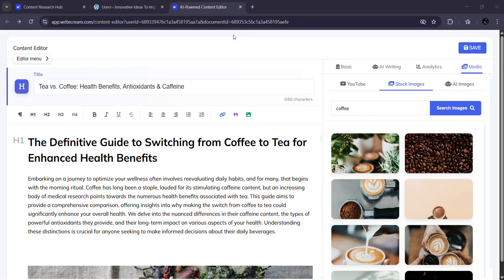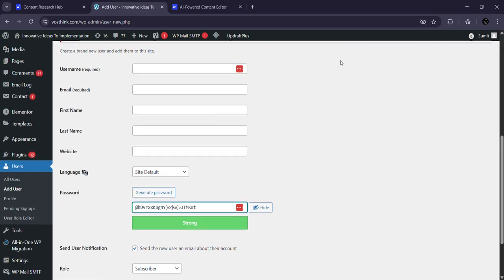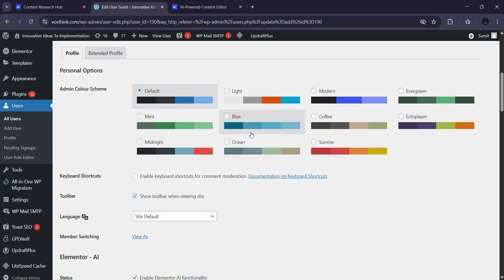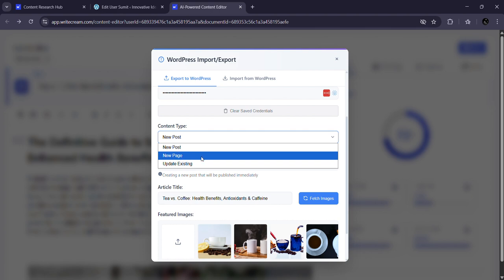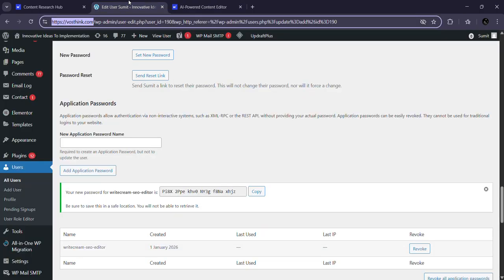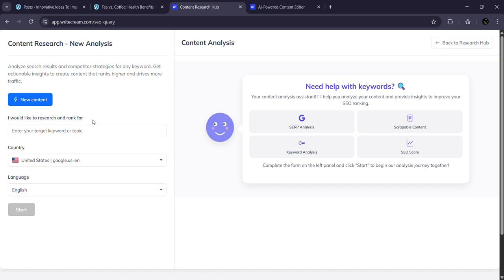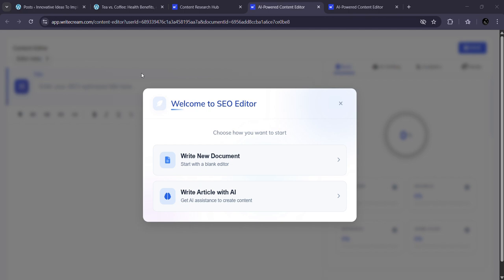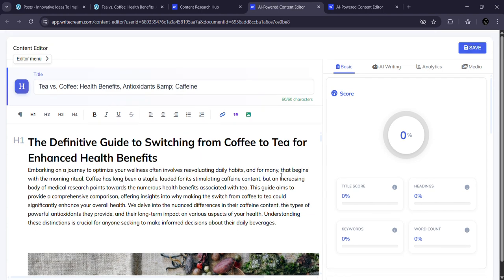How to import and export articles from WordPress into Writecream's SEO Editor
In this video, we’ll walk you through how to import and export articles from WordPress into Writecream’s SEO Editor—step by step.

If you already have content on WordPress and want to:
- Improve SEO performance
- Optimize for AI search (AEO/GEO)
- Update existing articles faster

…this workflow is for you.

What you’ll learn:
- How to import existing WordPress articles into Writecream
- How Writecream analyzes and scores your content in real time
- How to optimize articles using SEO + NLP insights
- How to export the optimized content back to WordPress seamlessly

This process helps you upgrade old content instead of rewriting from scratch, saving time while improving rankings and AI visibility.

Perfect for:
- Bloggers & content creators
- SEO professionals
- Founders & marketers managing WordPress sites

Built for SEO + AEO/GEO in one workflow